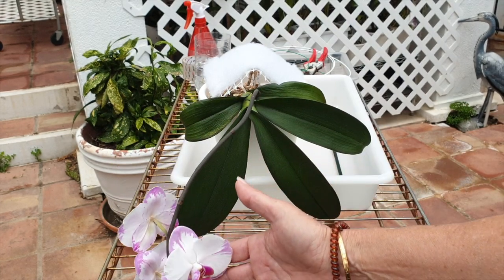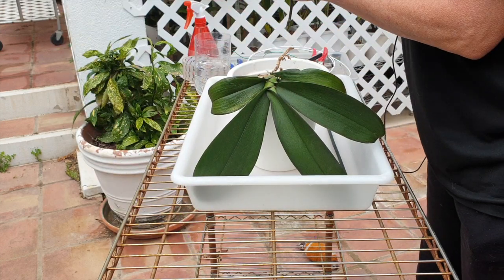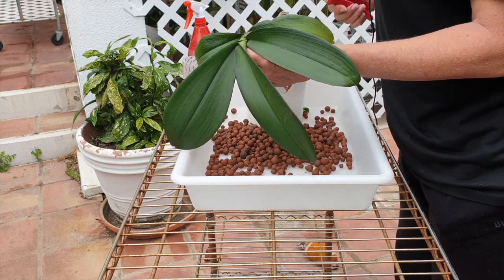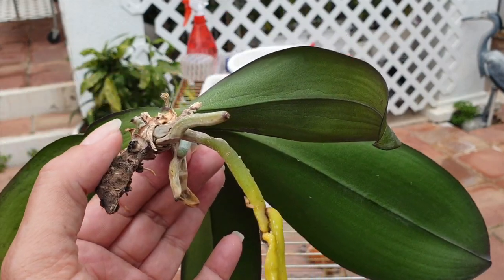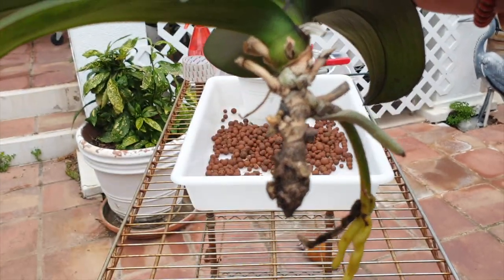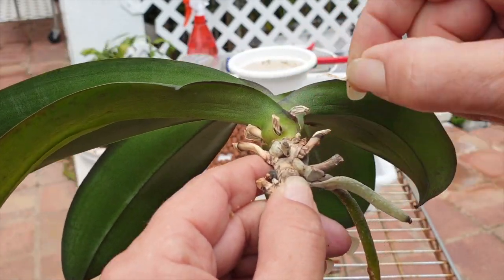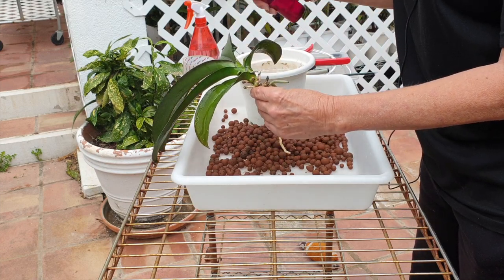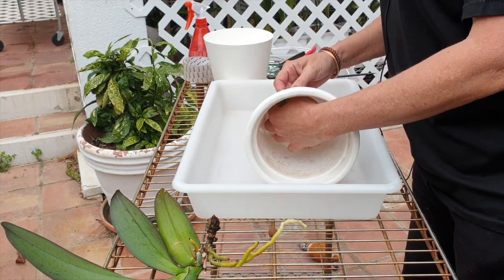Struggling phalaenopsis complex hybrids | CLEANING | SECURING into pots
Scale, leaning out of the pot, unstable, dried out roots. you name it, here we go again, but I am going to stay stubborn in this case, for... reasons! 😅 as explained in this video. The definition of insanity comes to mind... thank you Einstein!
TIMESTAMPS:
00:00
00:13 - Dealing with 'Bubba'
11:10 - Dealing with Ninja 'Yellow' :)
22:22 - Dealing with 'Vega Sicilia
My environment:
Mediterranean climate, hot summers / mild winters
45% - 85% humidity, with regular airflow
Orchid growing supplies:
                                  150 Winter, RO Water and KelpMax only